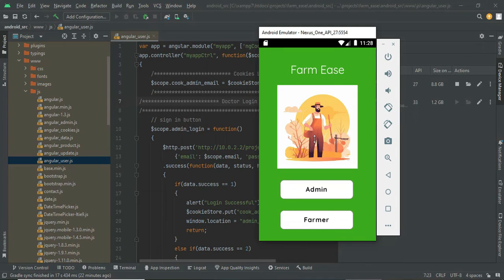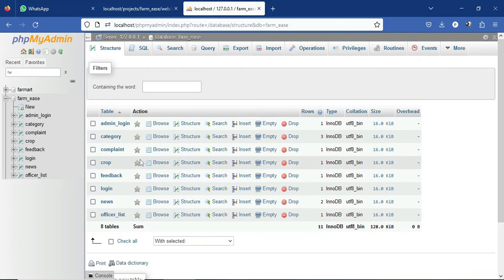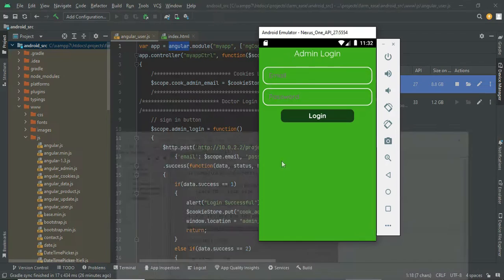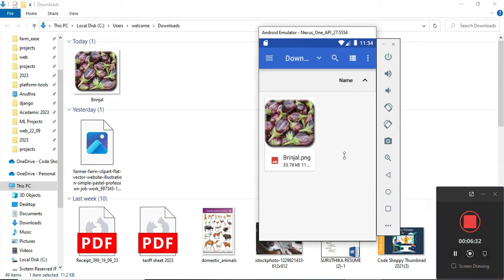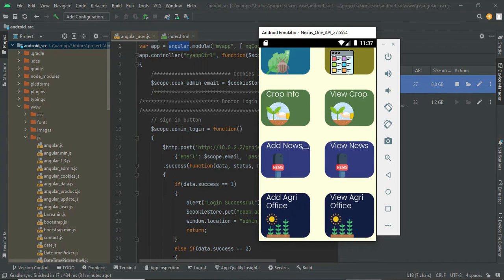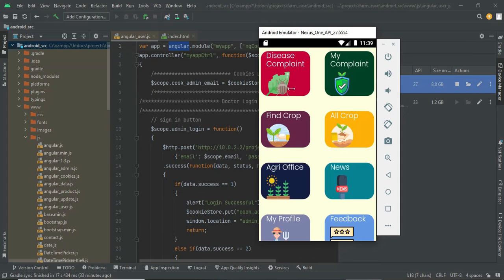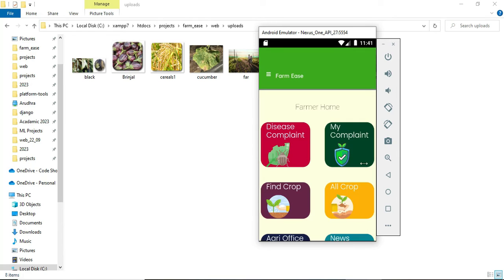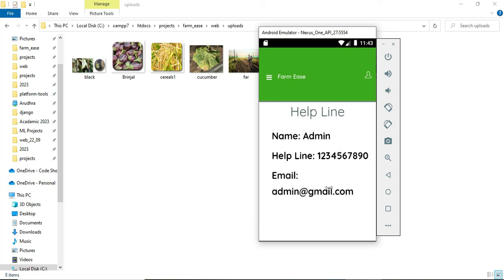Farm Ease App : Crop Information & Disease Solution for Farmer Android PHP Project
Farm Ease App : Crop Information & Disease Solution for Farmer

In the heart of agriculture’s digital revolution, the “Farm Ease App” emerges as a pioneering solution tailored for farmers seeking comprehensive crop information and disease solutions. The serves as a knowledge powerhouse, providing farmers with essential crop information ranging from planting techniques and irrigation methods to harvest best practices. The proposed system Farmers can post complaints about their crop diseases, seeking solutions from experts. This interactive platform encourages knowledge, allowing farmers to gain experiences, the app provides a feature for farmers to search for specific crop information, ensuring quick access to relevant details. Real-time news updates keep farmers informed about the latest developments in agriculture, market trends, and government policies. Moreover, the app acts as a bridge to essential services by enabling farmers to locate nearby agriculture offices, ensuring timely access to expert guidance and support. Farm Ease App stands as a beacon, guiding farmers towards a future of bountiful harvests and agricultural prosperity